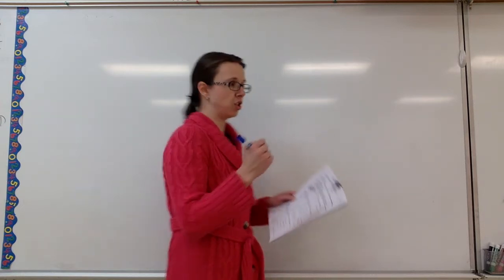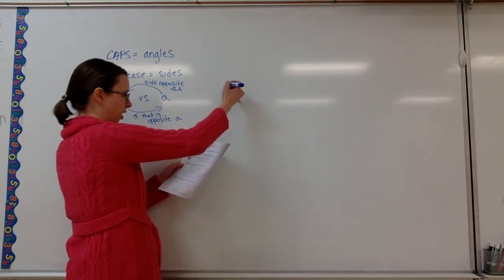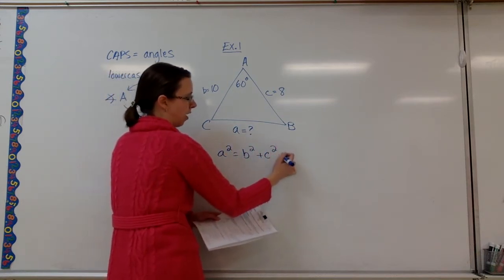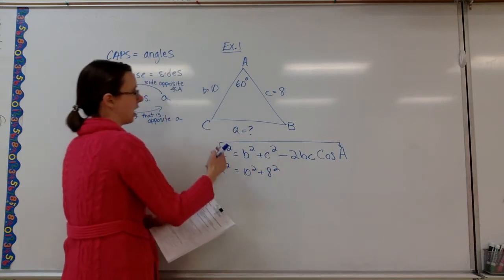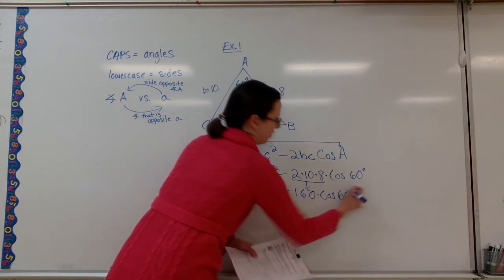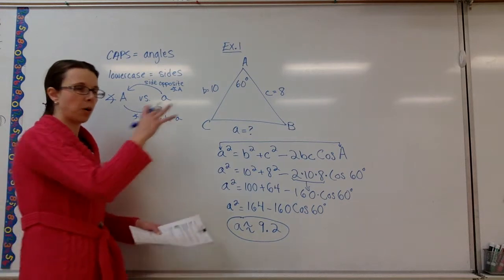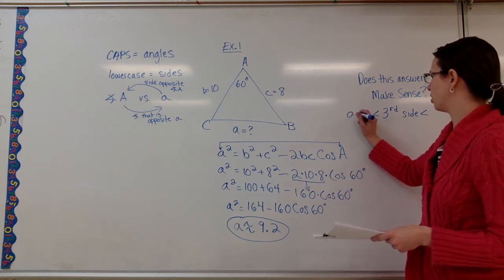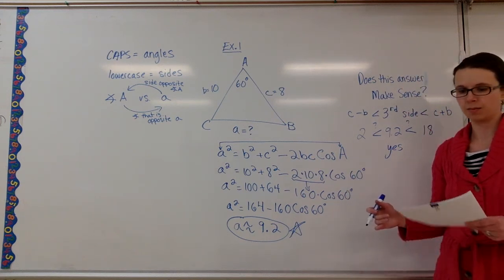Trigonometry Video 5E1 Ex1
Law of Cosines: Finding a missing side; Glencoe book Section 7-7: Ex.1